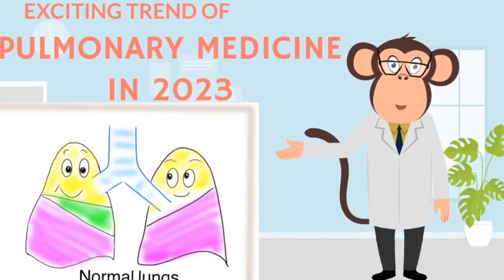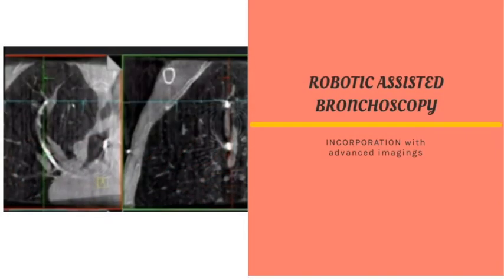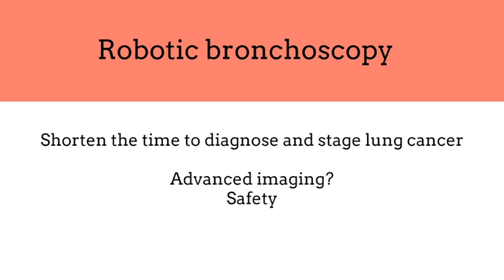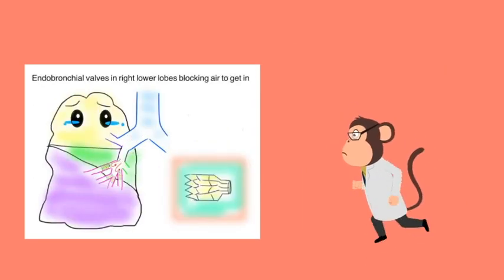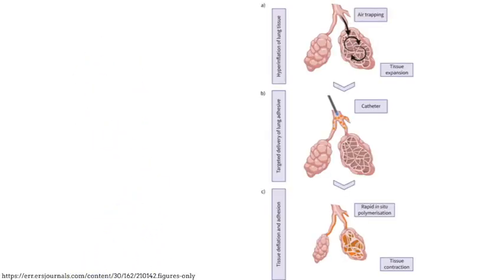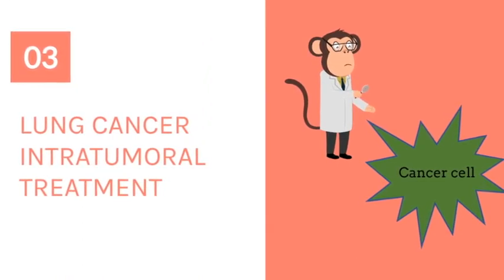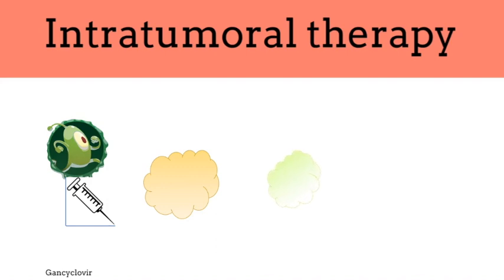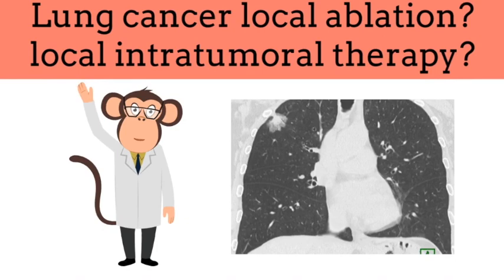Exciting trend in pulmonary medicine in 2023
In this video, I discussed exciting trend in pulmonary medicine in 2023. This is just a personal perspective. Hope you all enjoy watching.